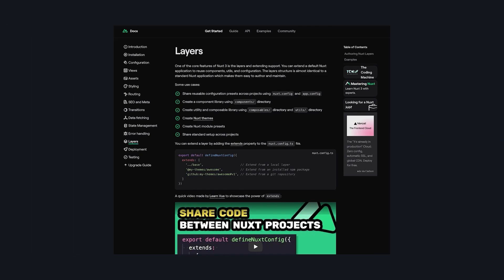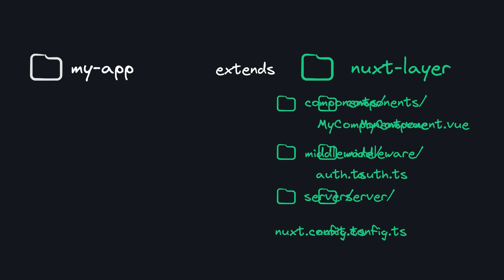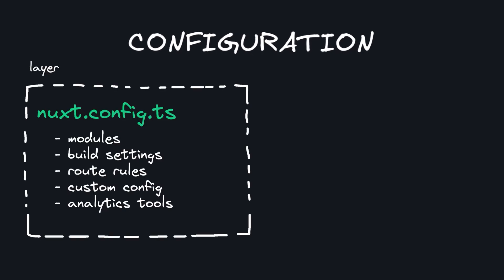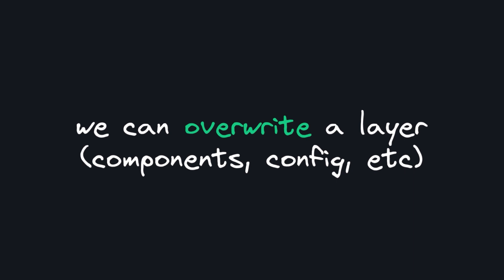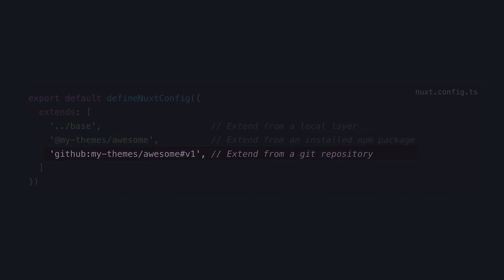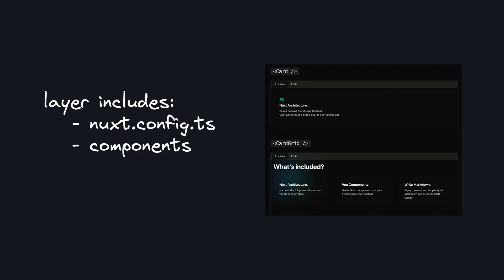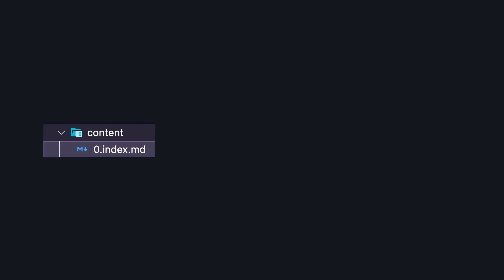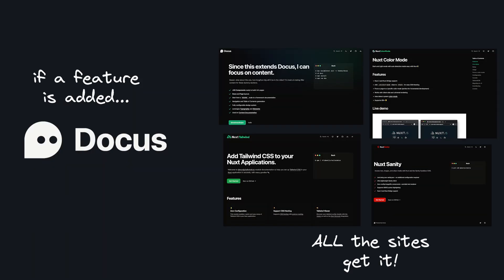Nuxt Nation 2023 Mighty Bite: Sharing Code with Nuxt Layers by Matt Maribojoc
Nuxt Layers is one of the quickest ways to share component libraries, standard setups, or other Nuxt code between multiple projects.

Dive into this short Mighty Bite video with Matt Maribojoc and learn how to do it!